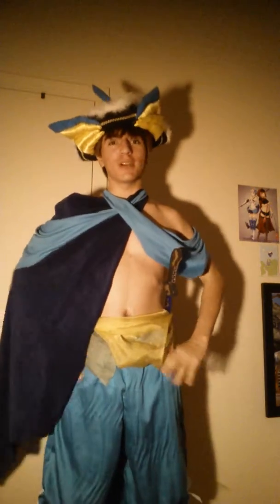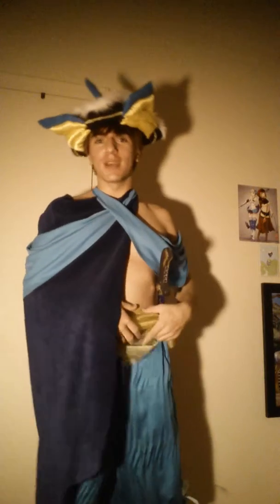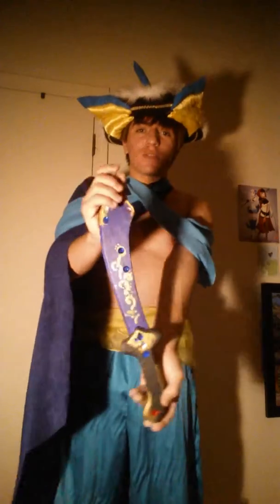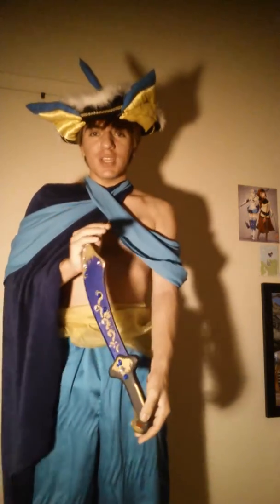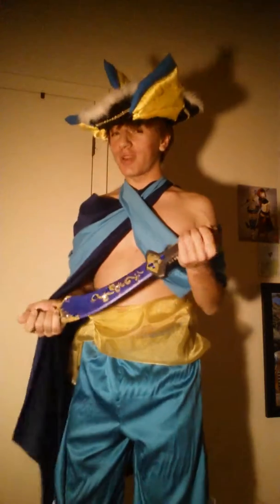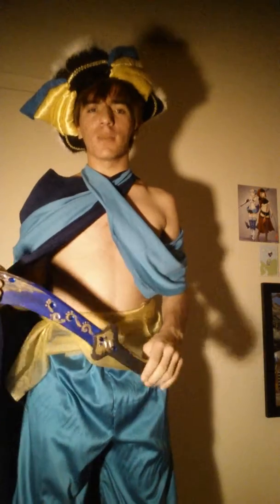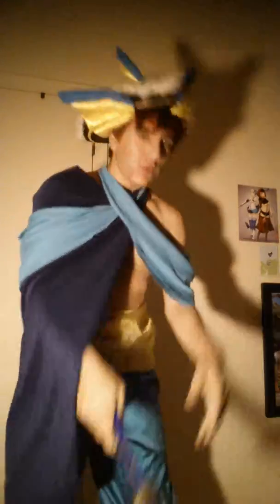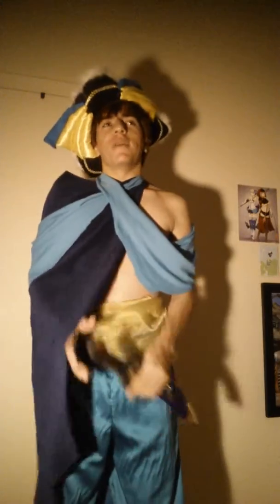Finished vaporeon cosplay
For sale for 24 dollars